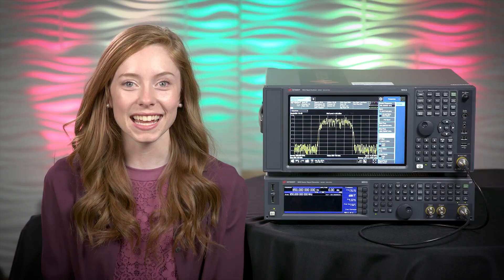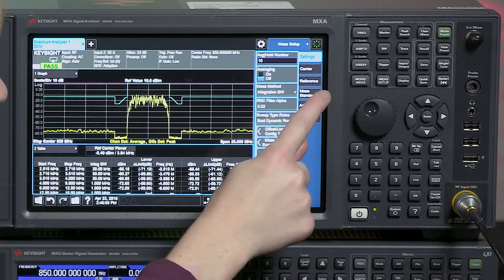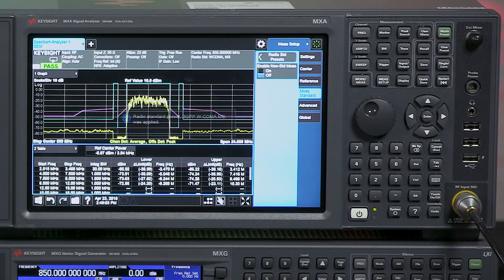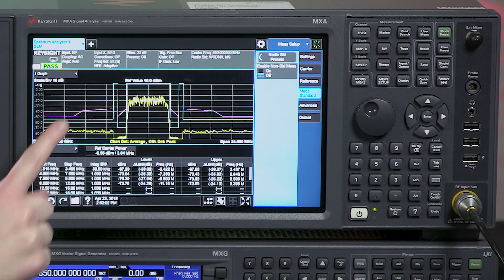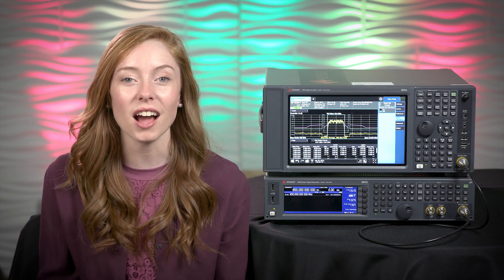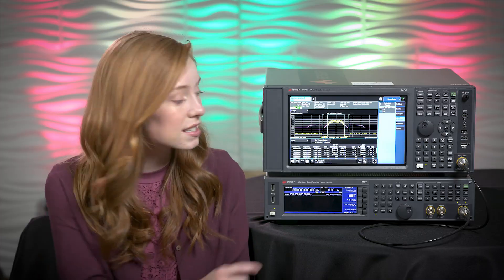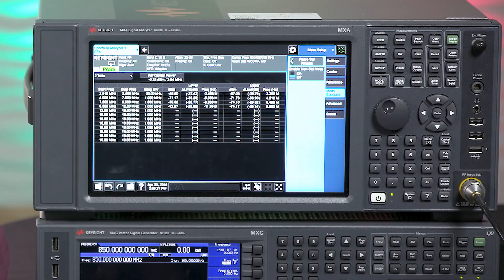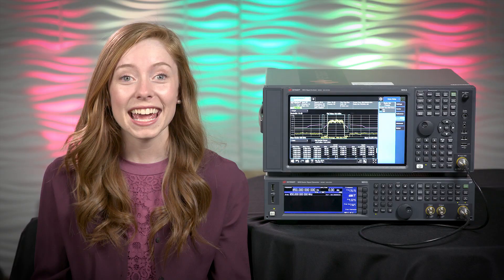How to Make Spectrum Emissions Mask (SEM) Measurements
Make sure your device is compliant with this quick check.

Transcript:
Spread spectrum signals such as wireless LAN, LTE, and W-CDMA all have strict emissions standards. So how do you know whether or not your device is compliant? Today, we’ll be looking at how to use a spectrum emission mask to do a quick check to see if your device meets these standards.

Hi, I’m Ally, and welcome to Keysight’s Rapid Measurement Series.
Communication standards stipulate the maximum power a device can generate in adjacent channels. A quick way to see if your device is compliant with these standards is to use a spectrum emissions mask, or SEM.

A SEM helps you to visualize these limits and determine if your device is compliant.

Unlike an ACP, or adjacent channel power, measurement, an SEM looks at the power at specific frequencies instead of integrating across the entire band. It also tells you how close you are to violating the communication standard.

If you’re using an analyzer with SEM capabilities, all you have to do is select the communication standard you are working with and it will automatically set up a predefined mask. Your signal is in yellow. And once your mask is set up, the absolute power mask is in blue and relative power mask is in pink. The measured absolute power values are reported in dBm while the relative power values are not affected by the units specified.

It’ll then give you a quick idea of if your signal is compliant or not, based on if it passed or failed.

Additionally, a table for the selected frequency offset bands is provided. This table provides the absolute power in dBm and the delta value, or how close you are to failing, in dB for both the upper and lower limits of each band.

If you are failing, you need to identify what frequency components are failing by making a spurious emissions measurement.